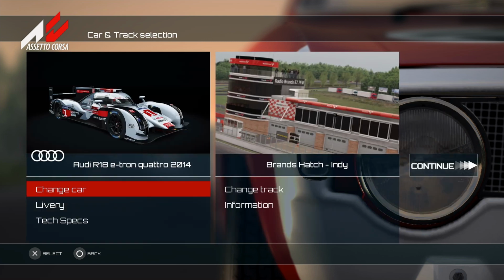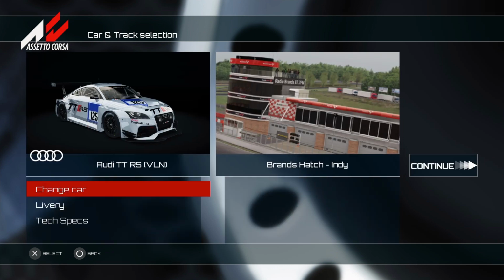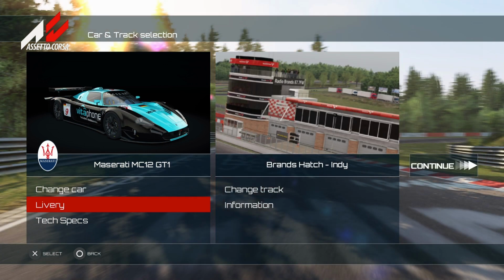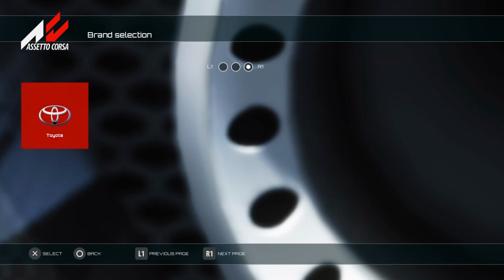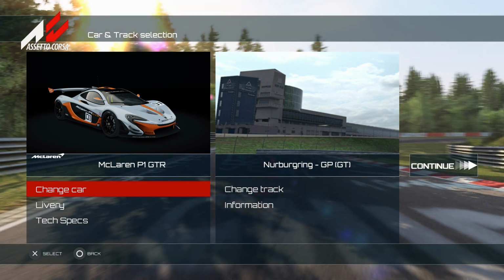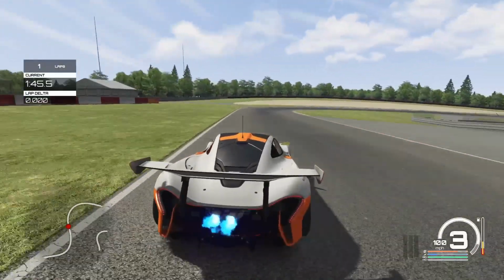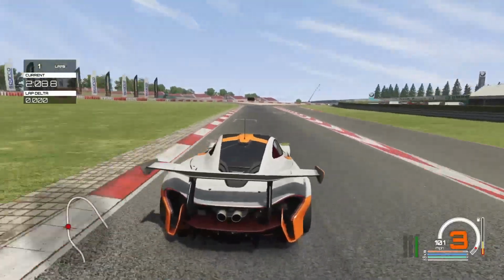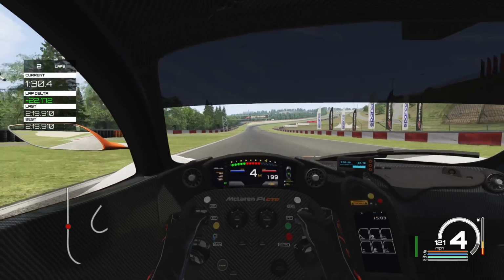Assetto Corsa READY TO RACE DLC | McLaren P1 GTR | Update 1.15 | PS4 PRO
Update 1.15 Ready to Race DLC
Audi R18 e-tron quattro 2014
Audi R8 LMS 2016
Audi TT Cup 2016
Audi TT RS (VLN) 2013
Lotus 3-Eleven
Maserati MC12 GT1
McLaren 570S
McLaren P1 GTR
Toyota Celica ST185 Turbo
Toyota TS040 Hybrid
Assignable controls interface added in launcher and in-game.
Private lobbies now allow the usage of drift and A2B tracks (practice mode only)
Improved Ferrari 312T and Lotus 72D AI.
Corrected Mercedes C9 front tyre wear.
Corrected Glickenhaus SCG003 setup dampers slider numbering.
Improved live ale simulation.
Updated live axle physics for Alfa Romeo GTA, Ford Escort RS, Maserati 250 6cyl & 12cyl, Toyota AE86 stock, drift & tuned. Old setups might need to be tweaked again.
Fixed Delta Graph script on McLaren P1 GTR.
Real-life racing liveries added for the Maserati MC12 GT1.
Fixed BMW M3 E30 Gr.A 92 pitstop time.
Fixed double names in several Special Events.
Minor graphical fixe on various cars.
Improved braking force and stopping distance for Lotus Elise SC (and step models), Lotus 2-eleven and Lotus Exige 240 and Scura.
Disabled autoblip for Maserati MC12 GT1 and Porsche 911 GT1 in downshift. Can be enabled as assist.
Fixed “Just a Taste” Special Event.
Various livery fixes on the Lotus 3-Eleven, Audi R8 LMS 2016 and Toyota TS040 Hybrid.
Minor graphical fixes on newly released cars.
Tweaked conditions on some special events.
Added semislicks street legal tyres on the Lotus 3-Eleven after popular request.
Driver position adjusted in Audi TT RS VLN.
Added wind algorithm.
Tweaked backfire flash flames in many cars.
Fixed rare automatic pitstop activation at car spawning in the pit.
Fixed deadzone for gamepads.
Minimum for automatic reset tyre on track is now 2.
Added Push To Pass system (Audi TT Cup), P2P amount depends on grid position, enabled in Practice and Race sessions only.
Adjusted Lotus 98T tyre wear.
Added track animated starting lights.
Added AI Aggression selection.
More AI differences within a single lap to generate more battles.
Added AI wing setup variations.
Improved Downshift Protection algorithm.
Fixed AI giving away green light by flooring gas 500ms in advance.
New AI algorithms for understeer detection and downshifting.
AI now uses KERS.
Fixed Nissan Skyline R34 having downshift protection when it shouldn’t have.
Minor graphic updates on the Porsche 911 GT3 Cup and Lotus Exige V6 Cup.
Digital display script tweaks across the board.
Minor livery fix on Glickenhaus SGC003.
Porsche 911 RSR 2017 official WEC liveries added.
Fixed Setup delete function not removing preset files.
Added Special Events for latest free content.
Fixed BMW 1M rear street tyres wrong wear values.
Fixed Mazda MX-5 NA automatic clutch assist.
Small adjustments to Mazda MX-5 NA aero drag, wheels inertia and other bits and bytes here and there.
Improved MX-5 NA British Racing Green and Montego Blue skins.
Fixed Mazda MX-5 NA shifting animation speed.